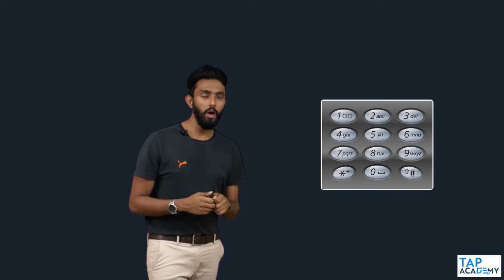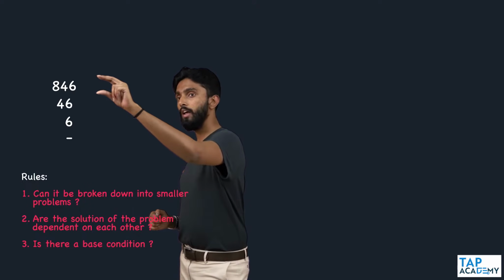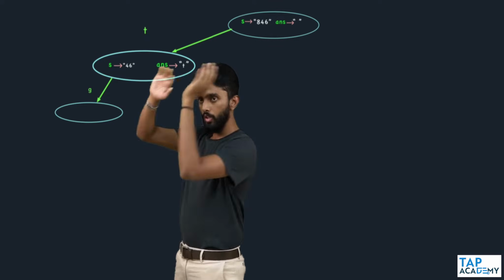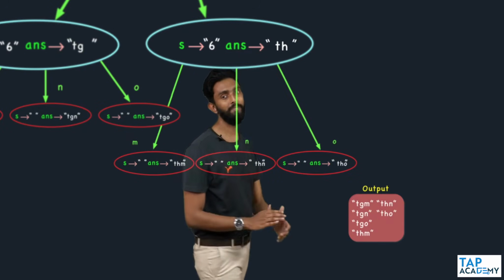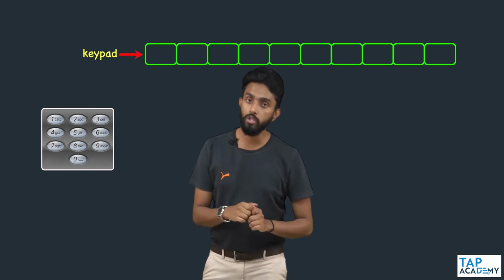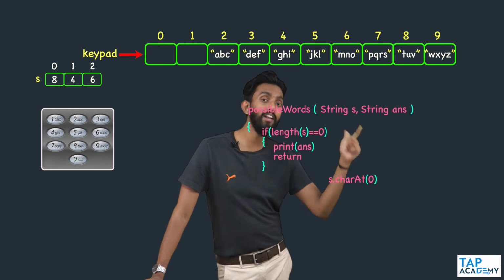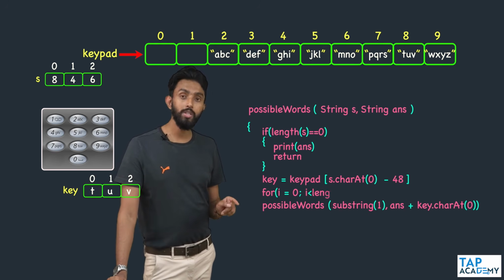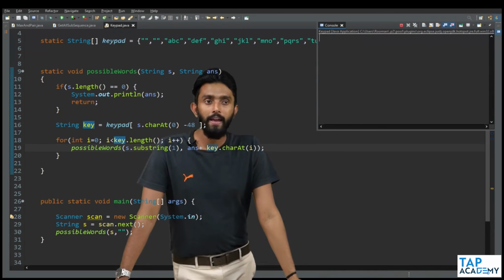Letter Combination Of A Phone Number In Java | FREE DSA Course in JAVA | Lecture 40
Letter Combination of Phone's Keypad | Finding letter combination of a Phone Number using recursion | Letter Combination Leetcode problem | Leetcode Letter Combination problem

In this lecture we are going to solve a very interesting question asked in multiple big companies like Microsoft, Amazon, Flipkart etc and is really a very interesting question.

We have to actually find the letter combinations of a phone number.

So for a traditional keypad, all numbers have some letters letters associated with it.

We have to actually find all possible letter combinations of a given number.

For eg for a number 4,6 all combinations possible are gm, gn, go, hm, hn, ho, im, in, io where for number 4 combinations are g, h, i & for number 6 combinations are m, n, o.

So you must have understood the question and must be looking for a perfect way to approach the problem and solve it by writing an errorless program.

This program of finding all the letter combinations of a phone number can be solved using recursion.

Let's see how are we going to solve this problem using recursion.